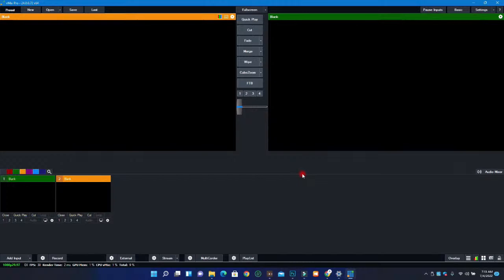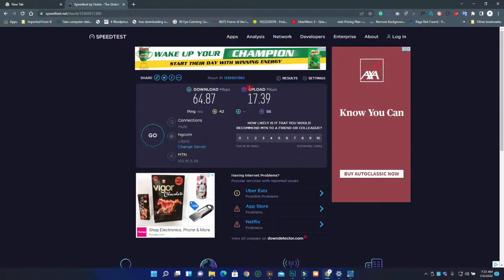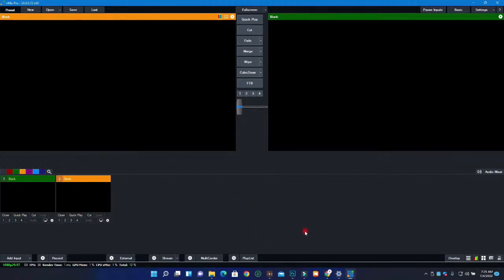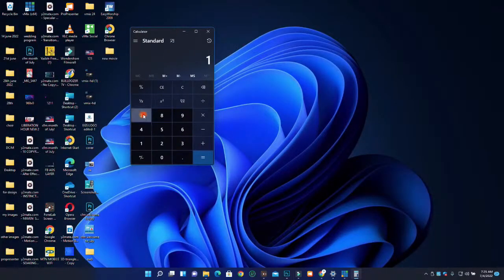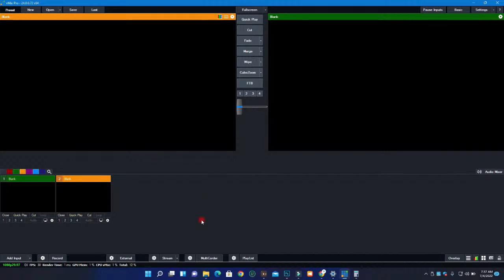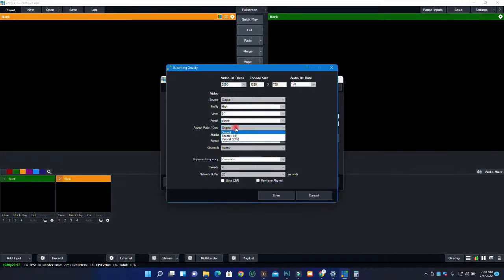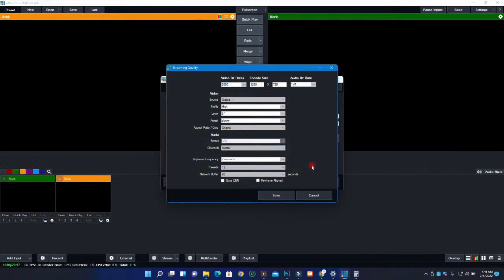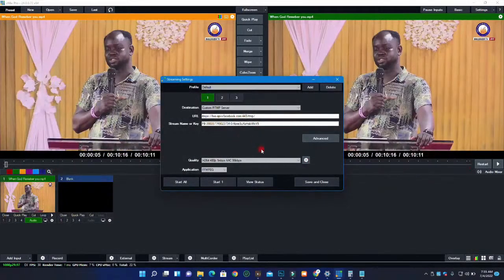How to Live Stream and retain good quality (720p ) on vMix with Poor Internet Network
Following this series, you will learn how to design websites and take up remote and offline jobs that can fetch you at least 300k to 500k every month.